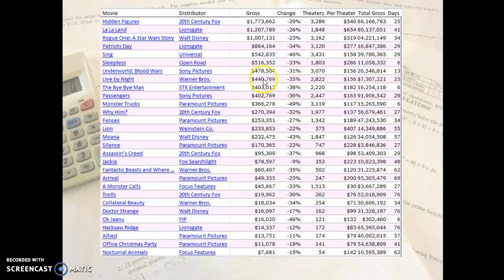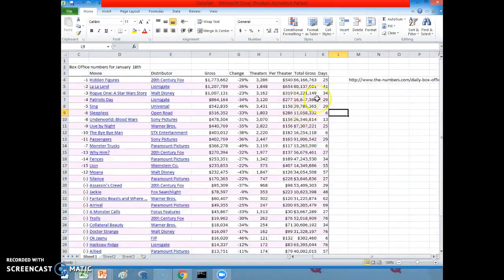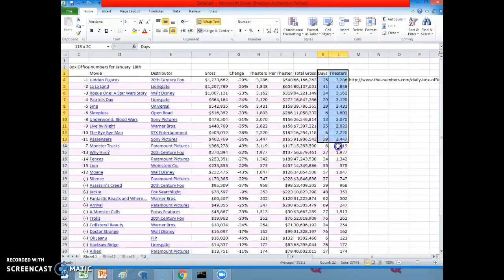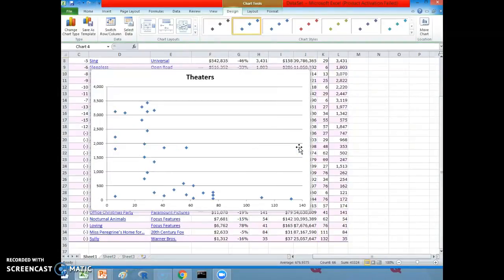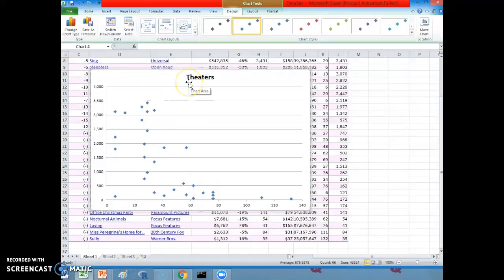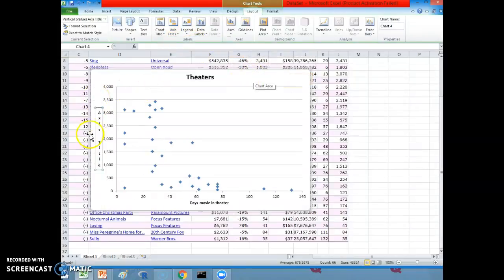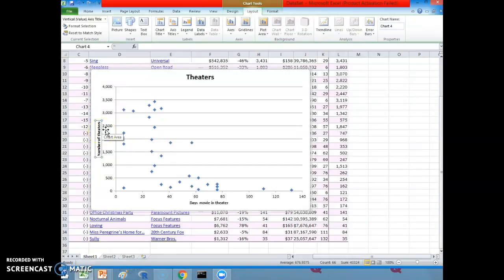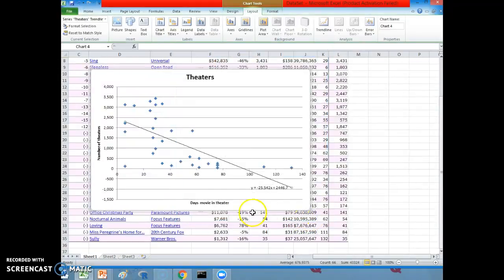Week #4: video #1 on regression line